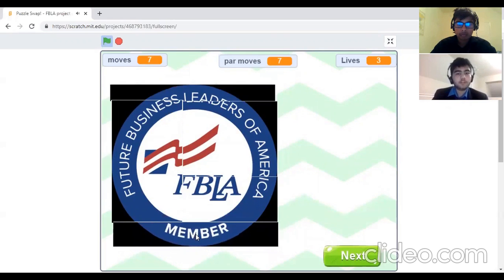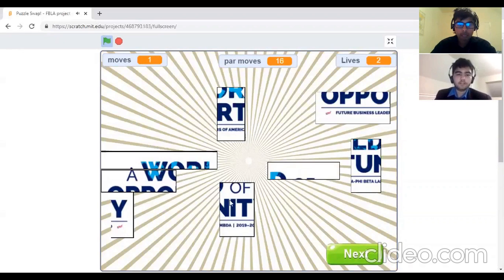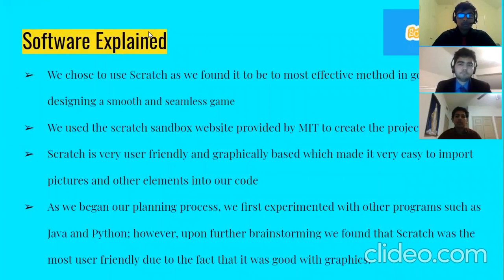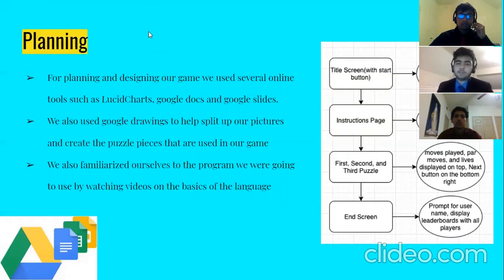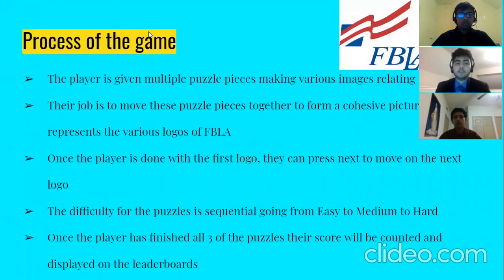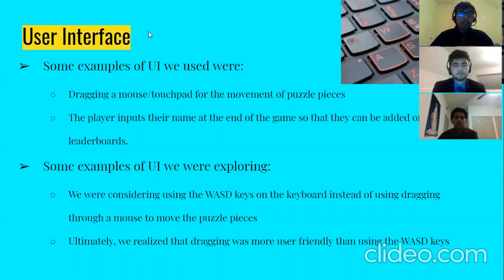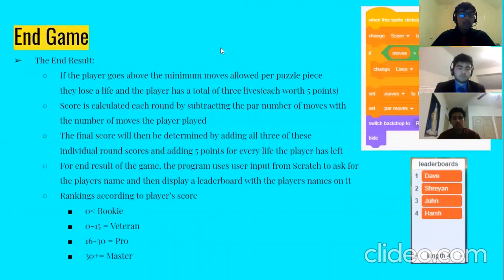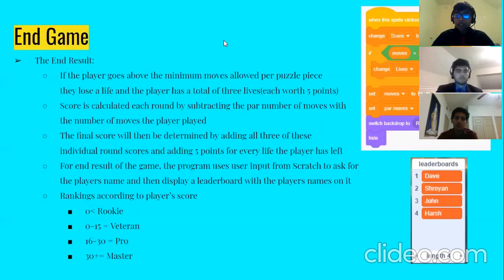Puzzle Swap! - Computer Game and Simulation Programming FBLA (game code/slides in the description)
FBLA Project from Seven Lakes High School Students Shreyan Satheesh, Harsh Dave, and John Nasr